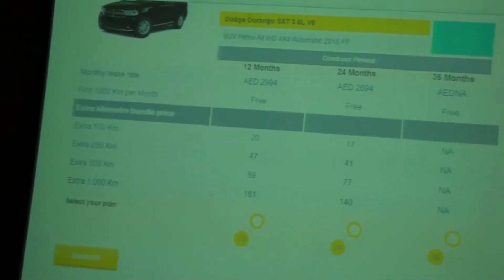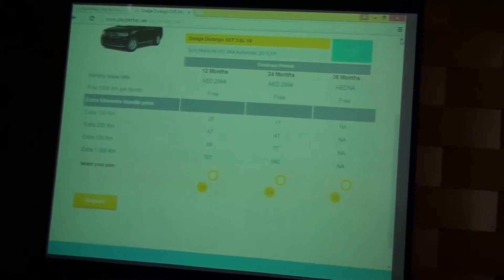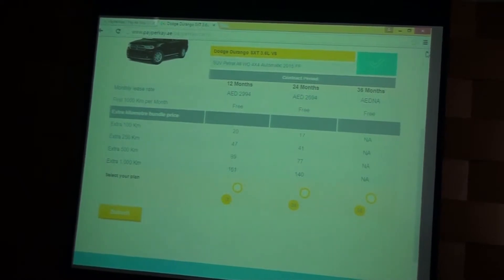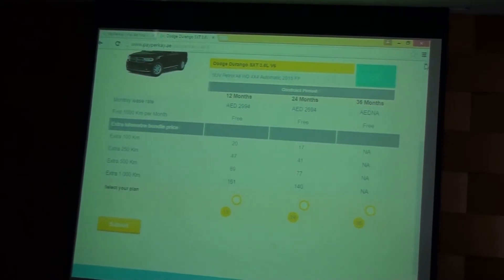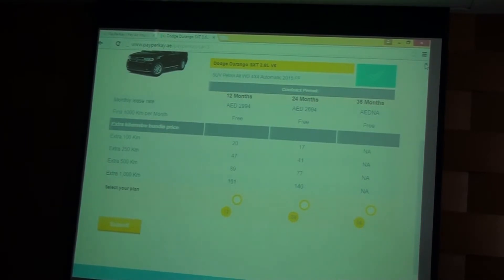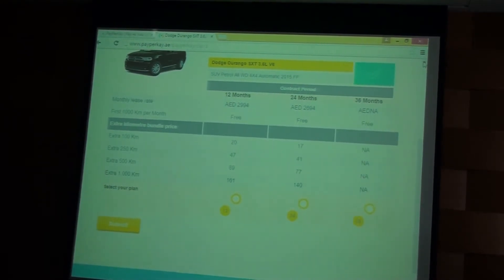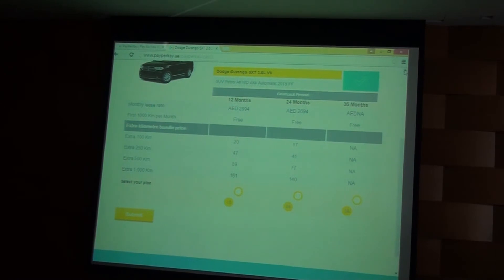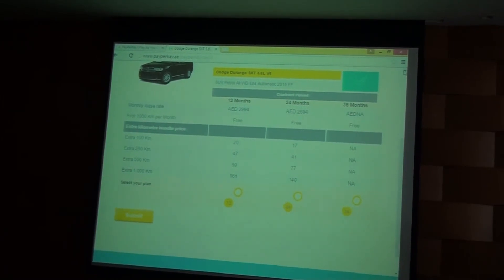Payperkay, mobile based, private leasing product for vehicles, goes live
Kevin Sheepwash, General Manager Car Rental, Massar Solutions, explains the key features and the market differentiation of Payperkay. Payperkay is a private leasing product that allows consumers to own a new car of their choice, for a limited period of time and pay for it as they drive. Consumers use a mobile based application to monitor their on-road usage and top up the kilometres they can drive by purchasing them in advance. (Left to right) The briefing session was attended by Mohamed Kassem, Regional Fleet Sales Manager, Fiat Chrysler Automobiles Middle East; Kevin Sheepwash, General Manager Car Rental, Massar Solutions; Qusai Kankazar, Deputy CEO Massar Solutions; and Paul Greenwood, CEO Massar Solutions. 0024